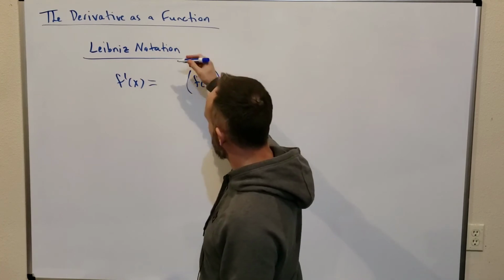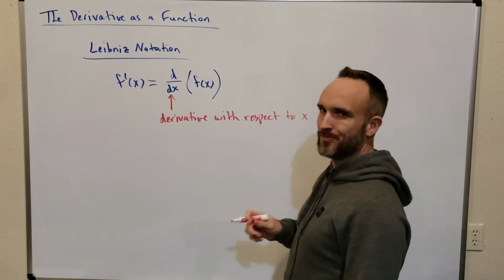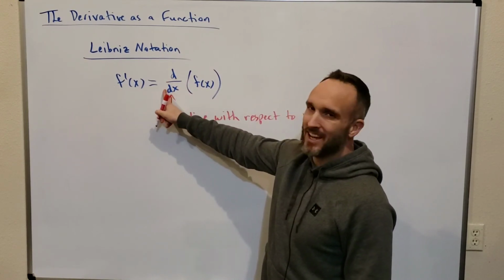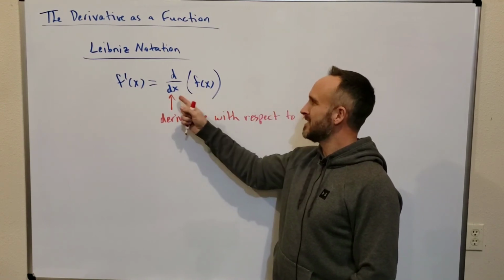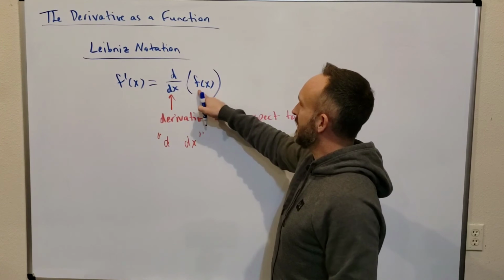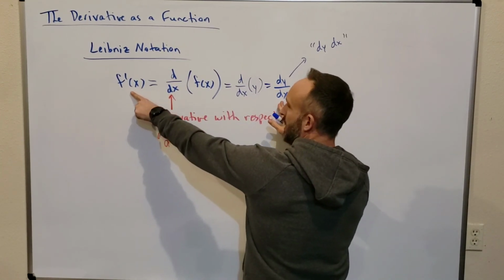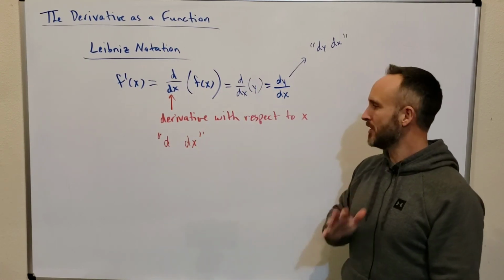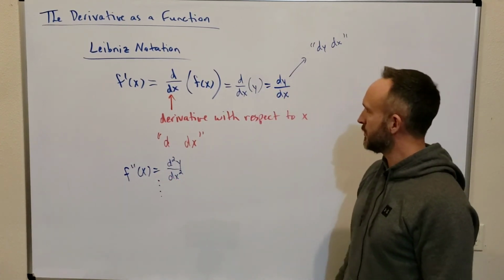The Derivative as A Function